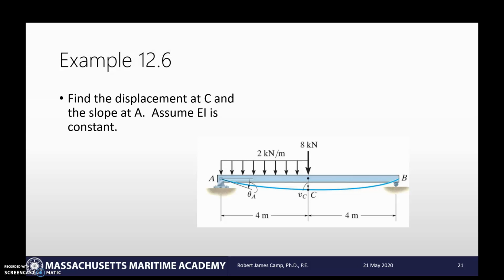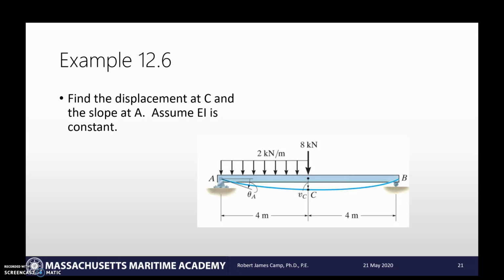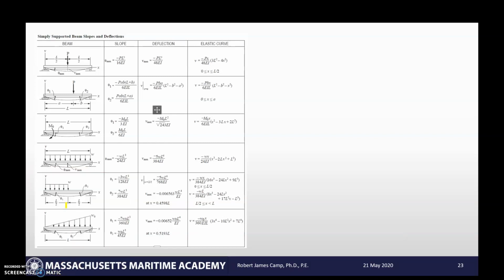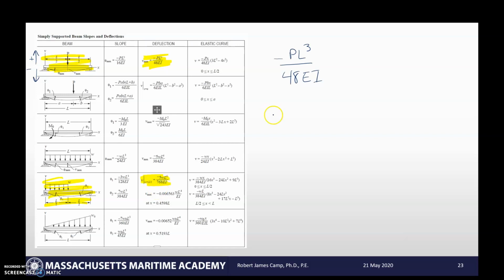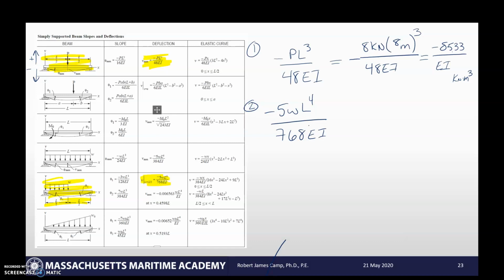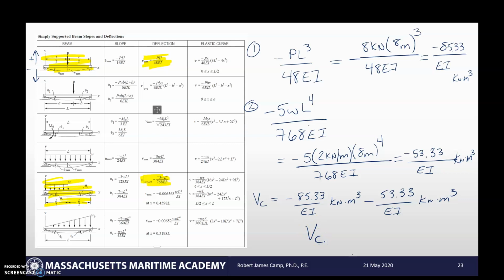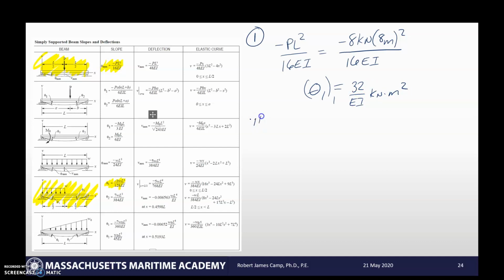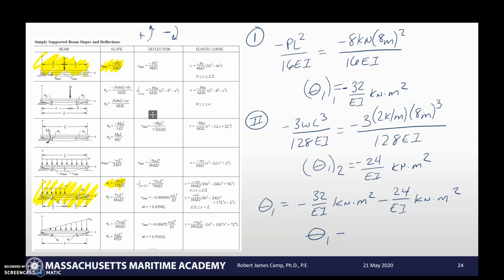SM12 D2 Example 12.6